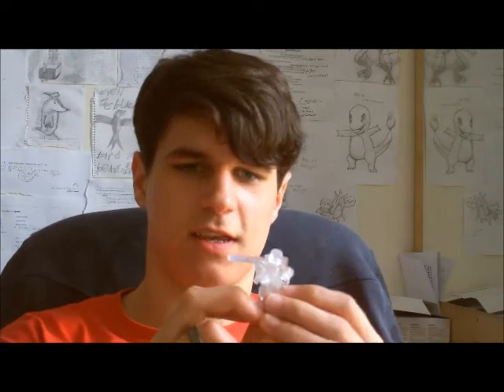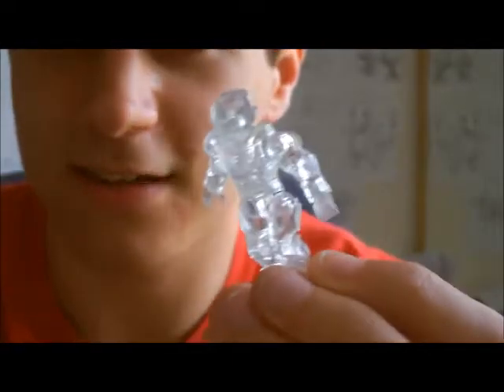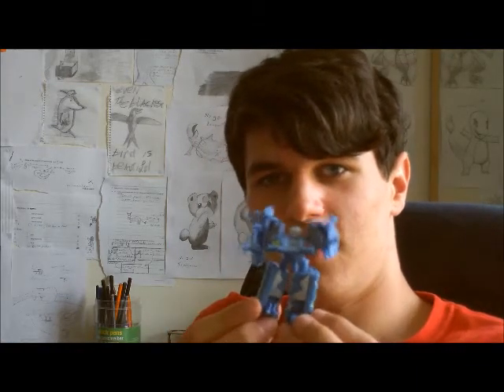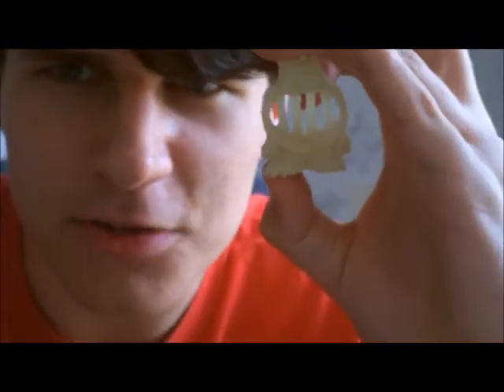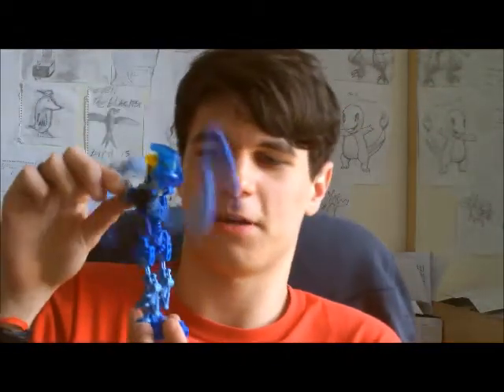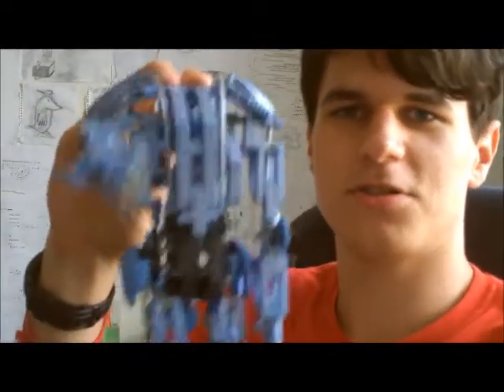in which i talk about a script with a script but i don't like scripts